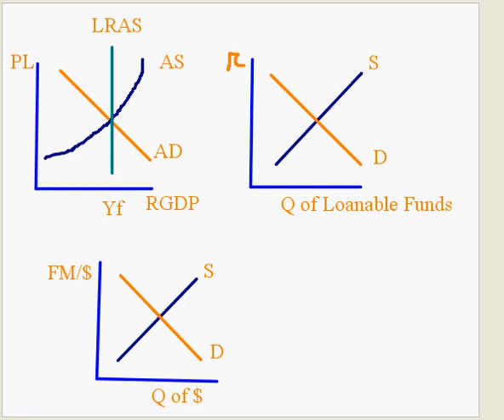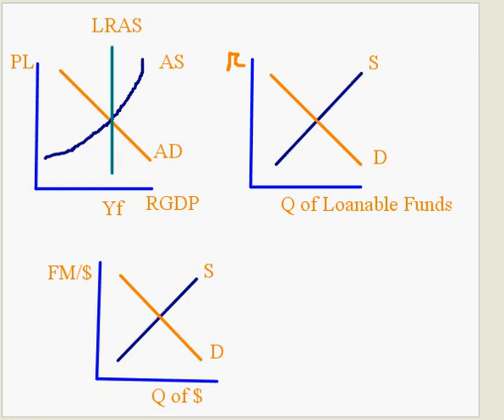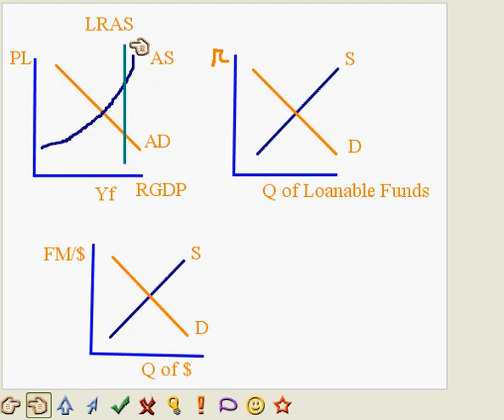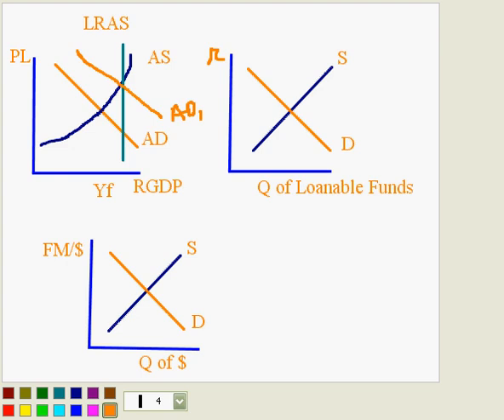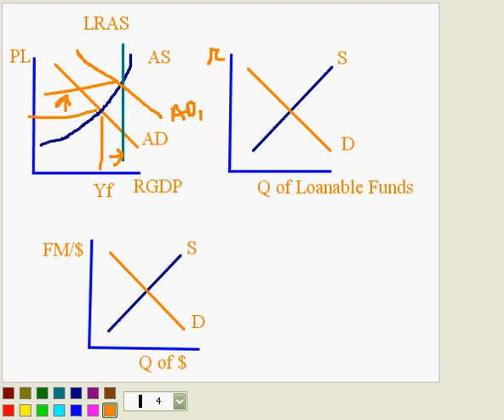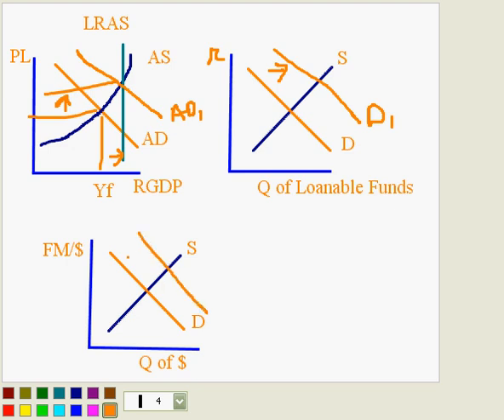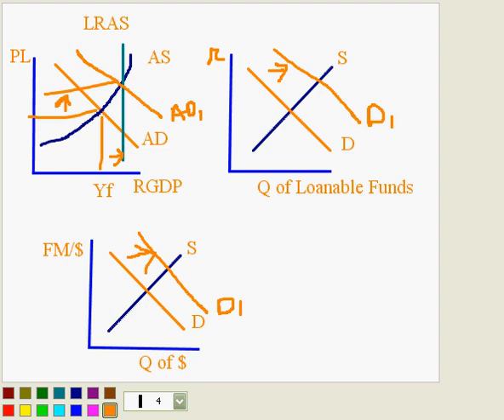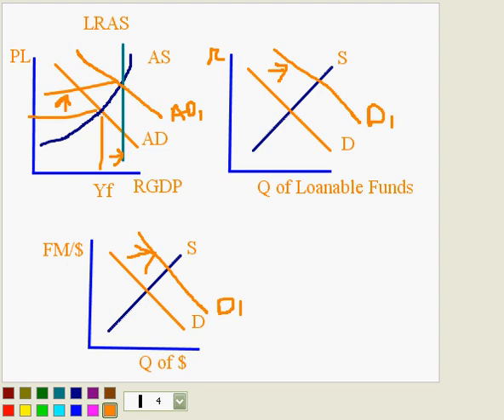Fiscal policy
Aids students in understanding fiscal policy